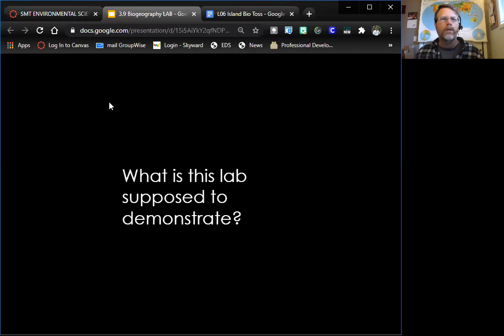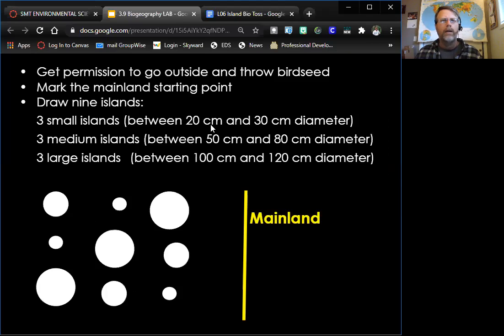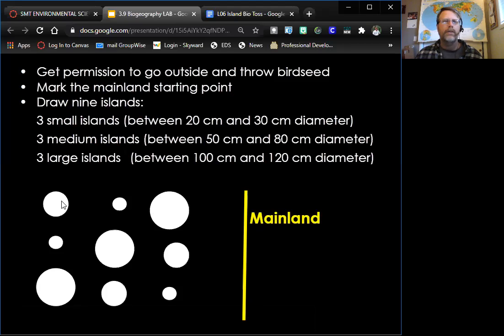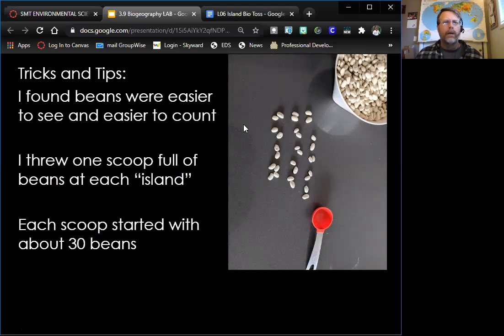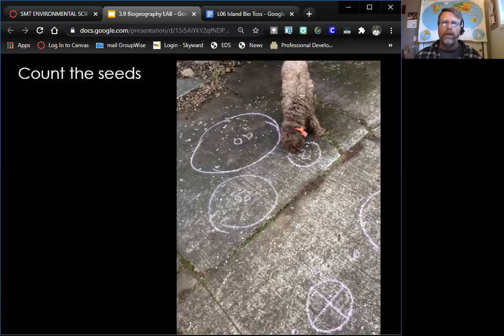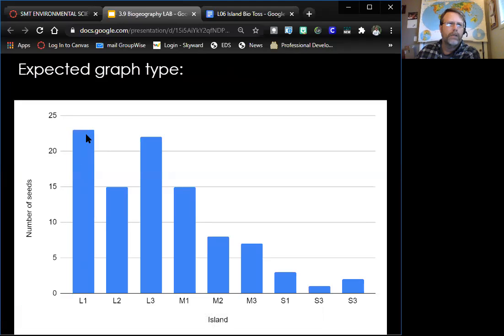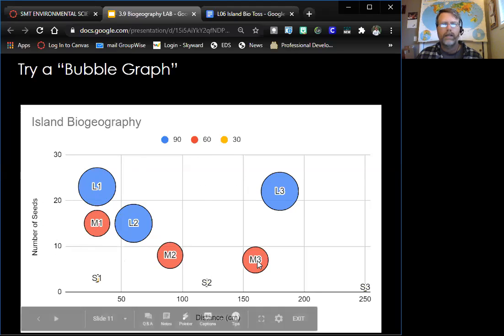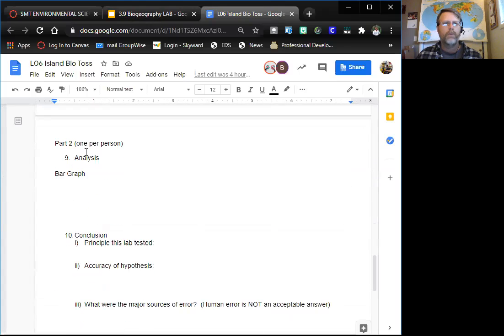3 9 Biogeography Lab Directions